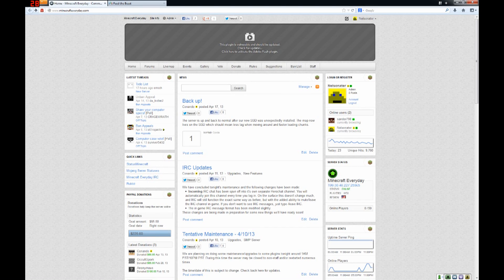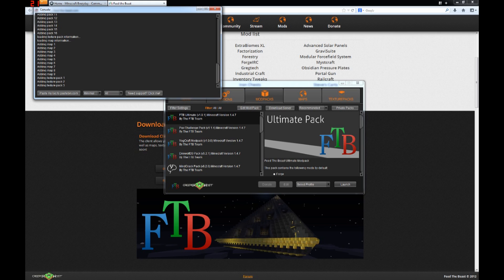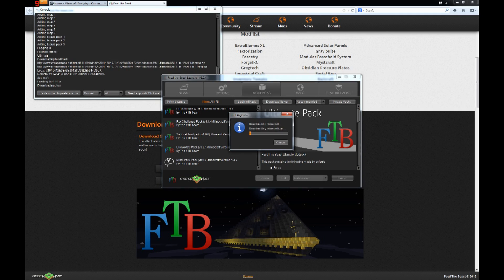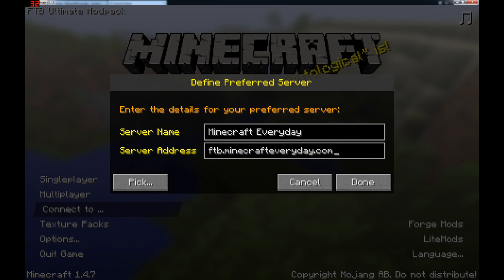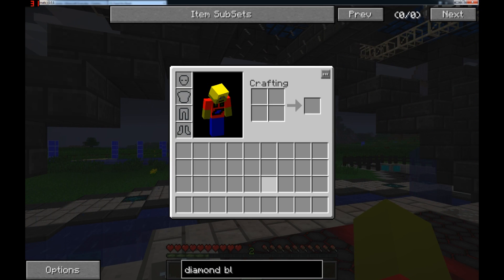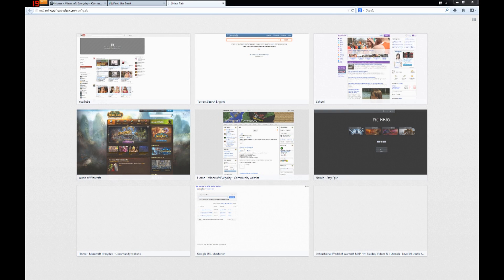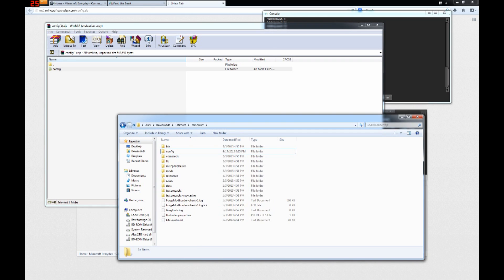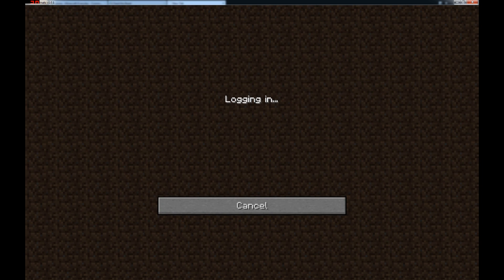Minecraft Everyday - Feed the Beast installation tutorial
Sorry for being so inactive as of late, please come to this server and yell at a player named xXTrojanXx for distracting me for 6 months with a World of Warcraft relapse.